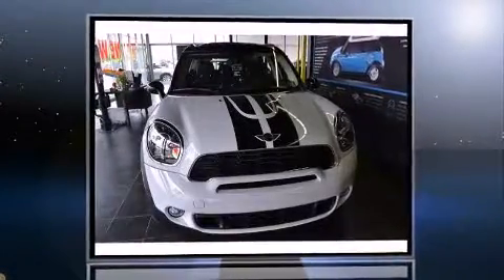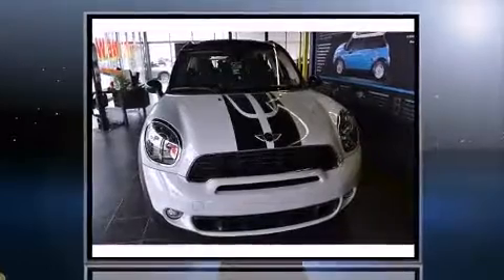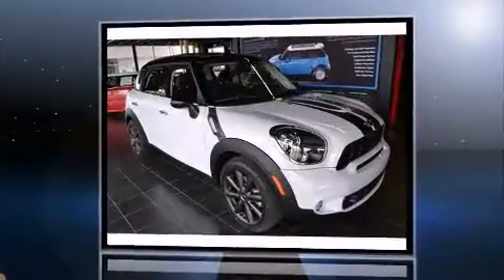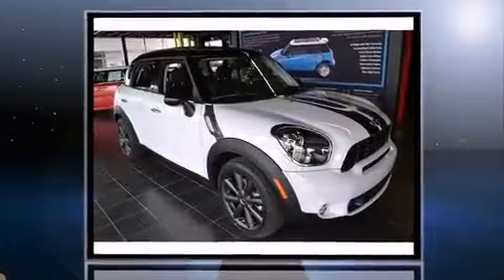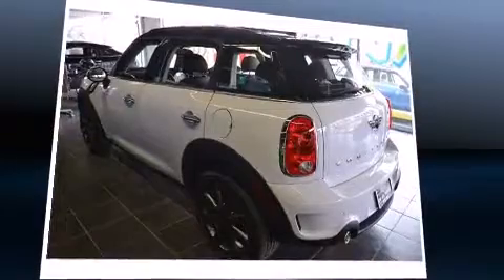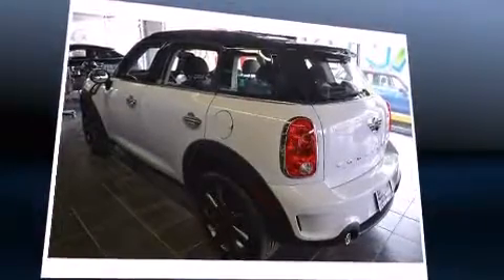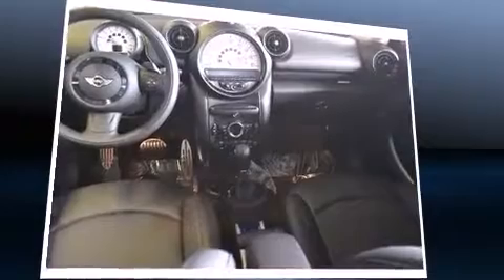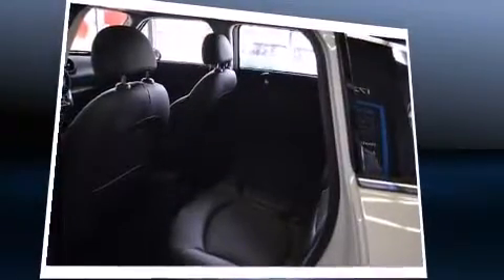2014 MINI Countryman Cooper S in El Paso, TX 79925-2026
Step into the 2014 MINI Countryman. Under the hood you'll find a 4 cylinder engine with more than 170 horsepower, providing a smooth and predictable driving experience. Well tuned suspension and stability control deliver a spirited, yet composed, ride and drive Turbocharger technology provides forced air induction, enhancing performance while preserving fuel economy. Top features include front fog lights, 1-touch window functionality, a tachometer, an outside temperature display, power windows, remote keyless entry, rear wipers, and a split folding rear seat. Passenger security is always assured thanks to various safety features, such as: dual front impact airbags, head curtain airbags, traction control, brake assist, ignition disabling, and 4 wheel disc brakes with ABS. We pride ourselves in the quality that we offer on all of our vehicles. Stop by our dealership or give us a call for more information.